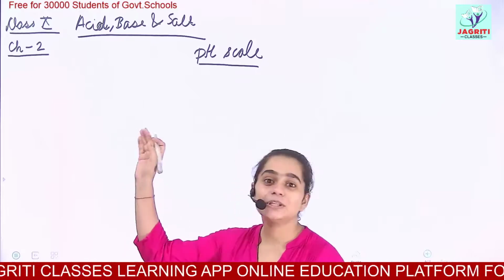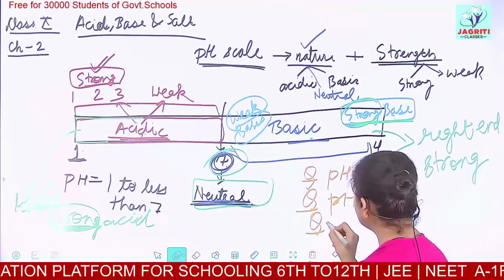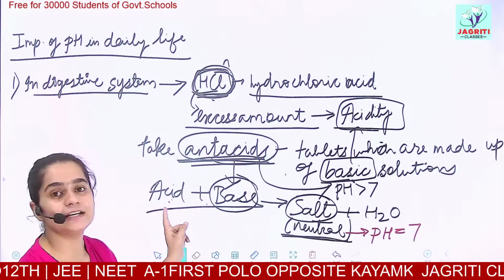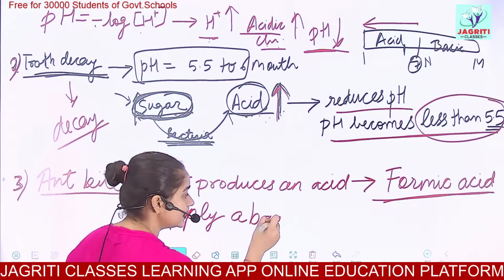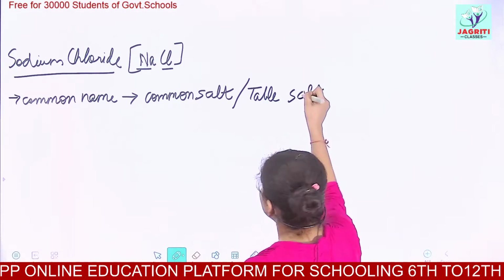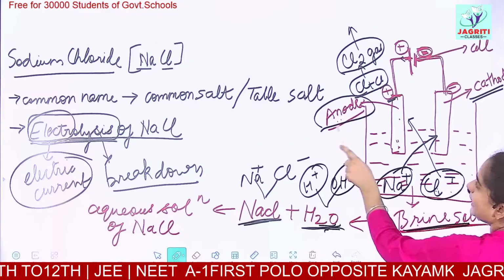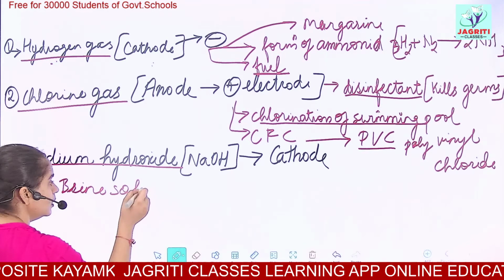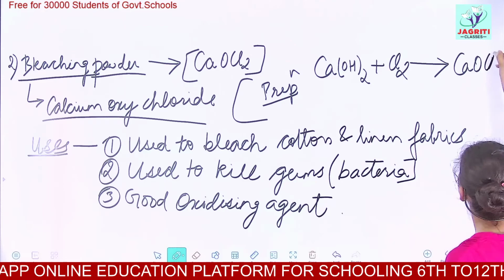CBSE | CLASS-10 | SCIENCE | CHAPTER-2 | ACIDS, BASES AND SALTS | PART -4 | BY DEEPSHIKHA MAM